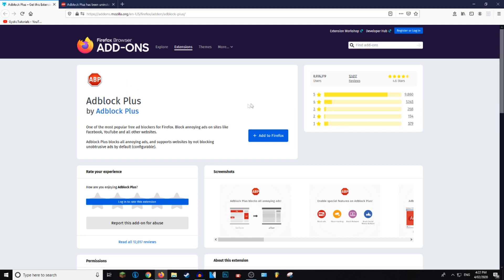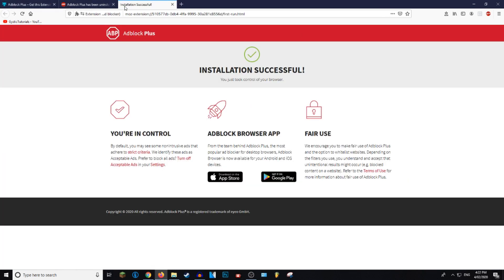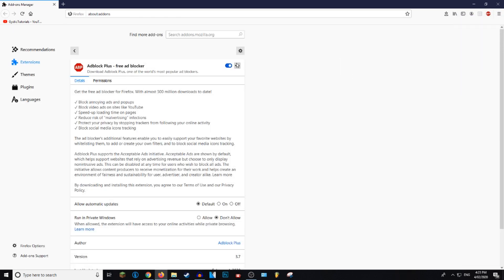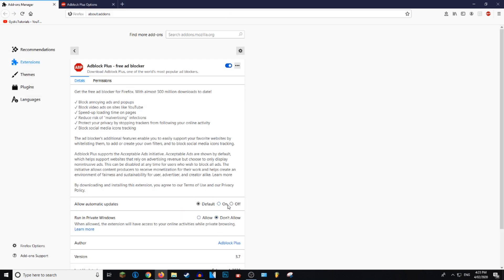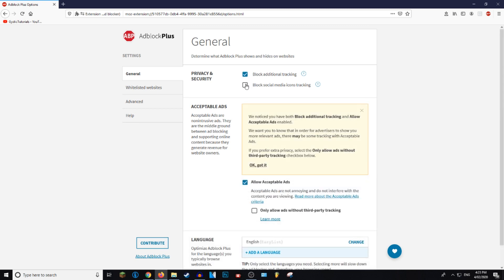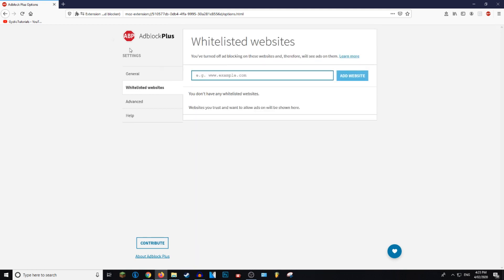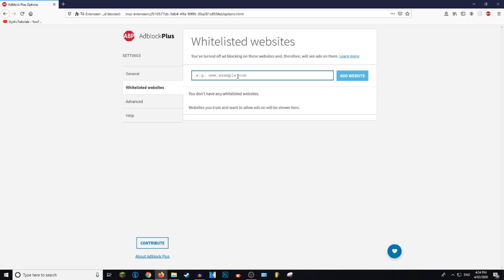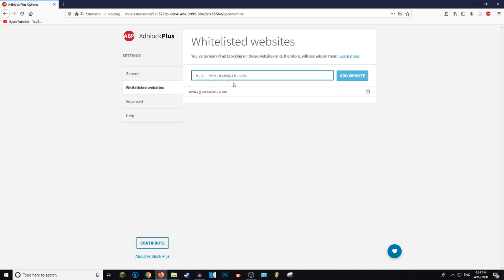How to Remove Ads from Mozilla Firefox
~ GysticTutorials